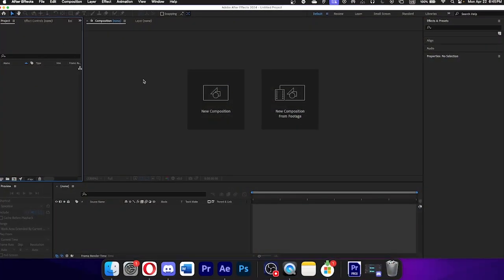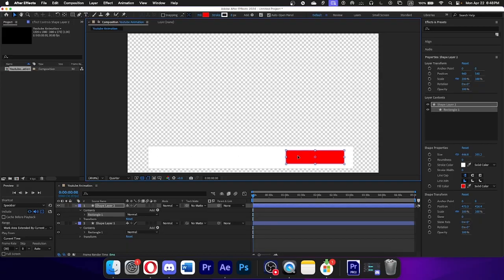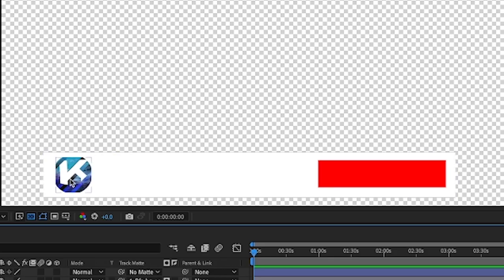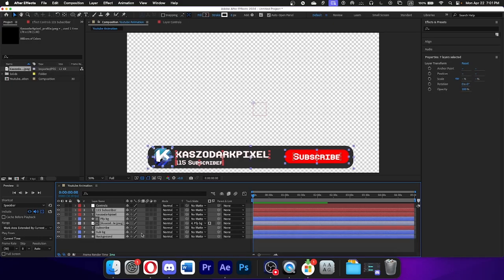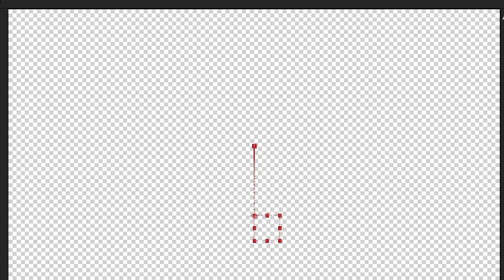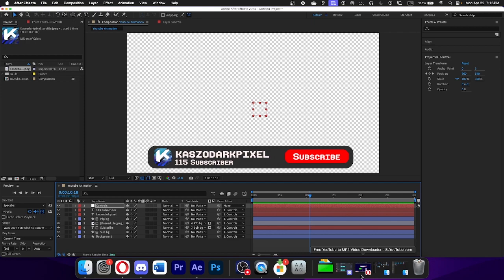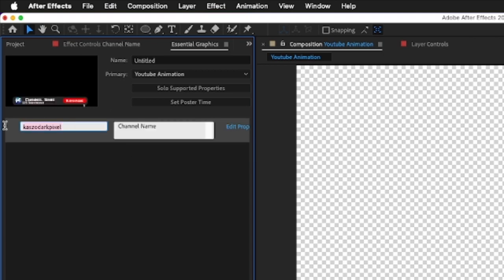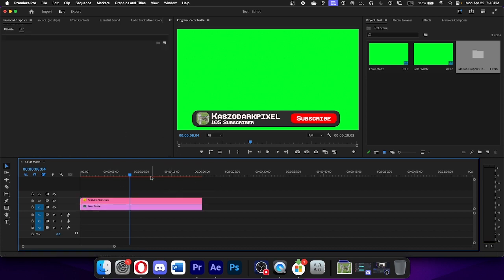The Secret To Making Money With Editing - 2024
The Secret To Making Money With Editing In 2024

making money online has become so easy that any business models works well if you try hard at it for example dropshipping trading amazon affilate anything it works !!

my personal favourite and passion is video editing I like making motion grahpics as it creates more value and creativility thus motivates me to pursue video editing in my opionion you should definielty join our discord server where we talk about editing in a more friend like state where we are close and learn together so what are you waiting for stop reading and join the discord server and make some serious cash with us we will lead you the way to become a successful video editor !